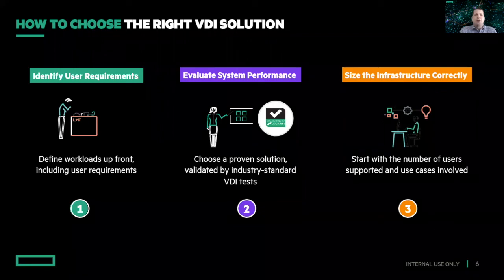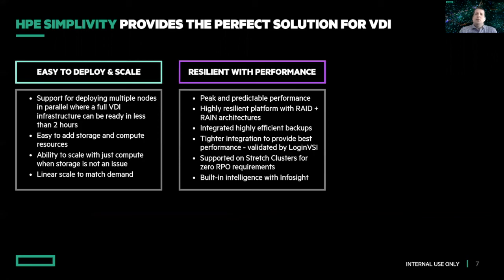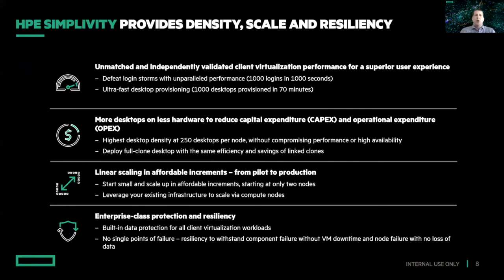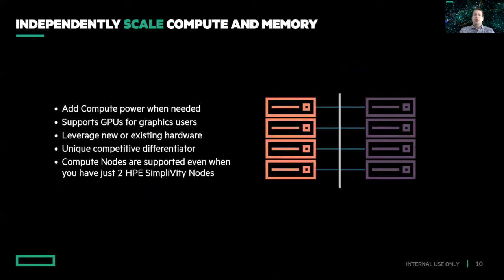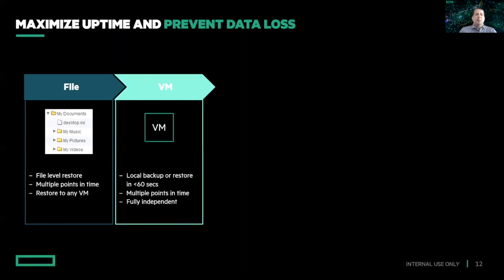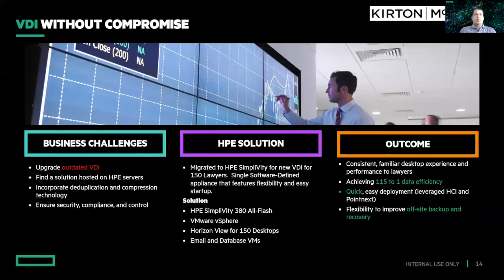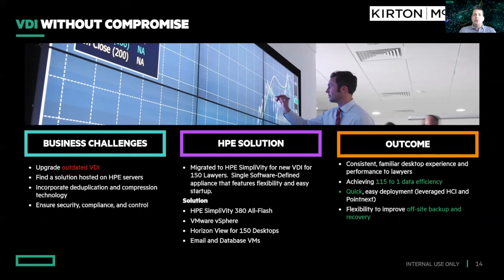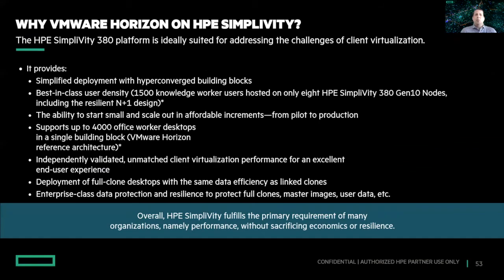TECH TUESDAY SESSION: VDI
Happy Tuesday everyone, we are back with a new Tech Tuesday Sessions episode.
This week we are covering a topic that your company may be looking into now more than ever; Virtual Desktop Infrastructure (VDI). Jeff Garell will walk you through a case study on VMWare Horizons for VDI. Additionaly, this week also includes Kirk Karbonit, our local Hybrid IT SE from HPE, discussing why Simplivity is perfect to run your VDI workloads on!